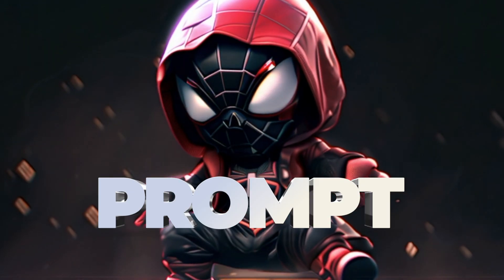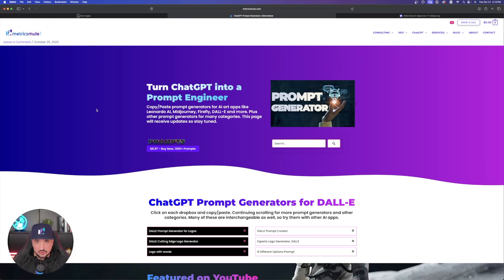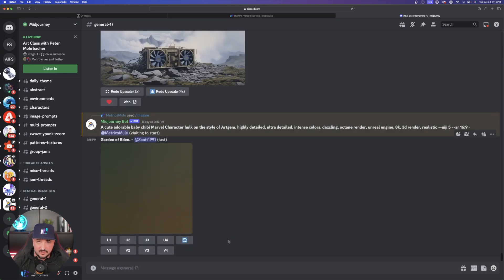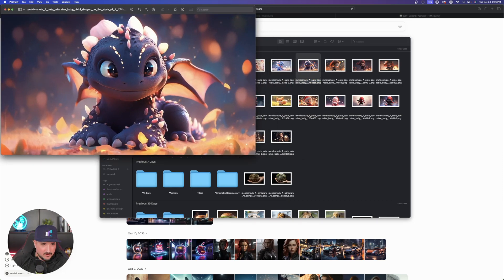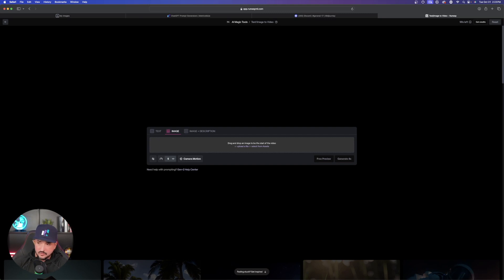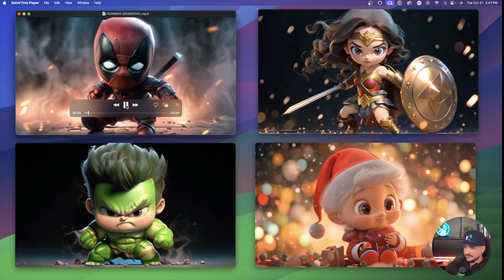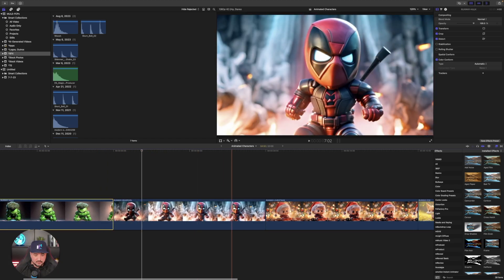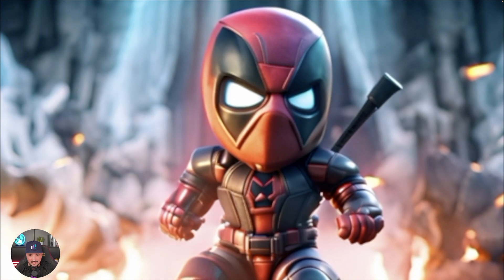Use this PROMPT to Make Animated Characters, RunwayML Gen2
This is a great prompt to generate images that you can use to transform into fun animations. And it only takes a few minutes.

In this video we'll use Midjourney and RunwayML. But I've tried this prompt with other AI tools and it works pretty well too (although there may need to be a few adjustments).

RunwayML can be used for free, however, as you'll see in this video I ended up upgrading my account because when demand is high, RunwayML only allows users on paid accounts the ability to create videos. But nonetheless, for the price point, I think it's a pretty good deal to at least try.